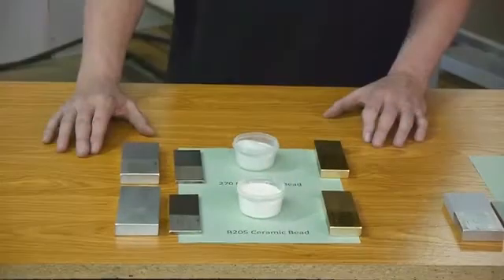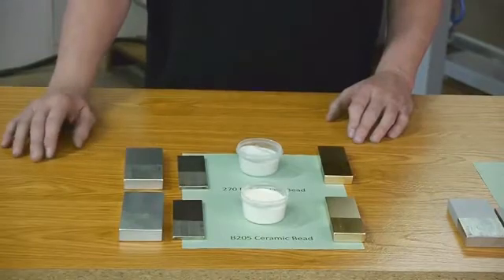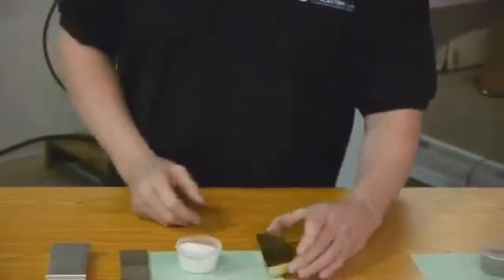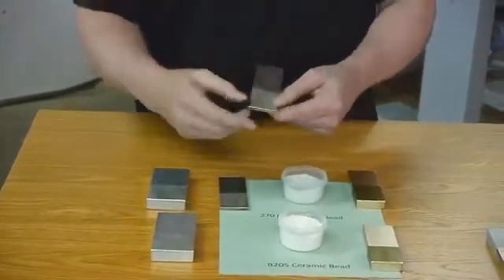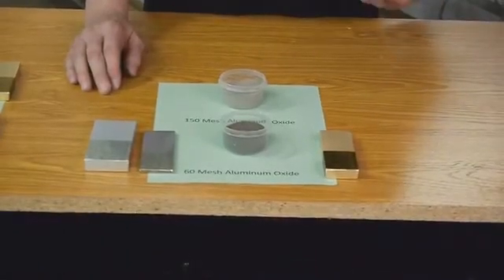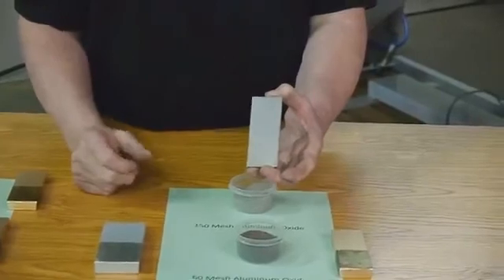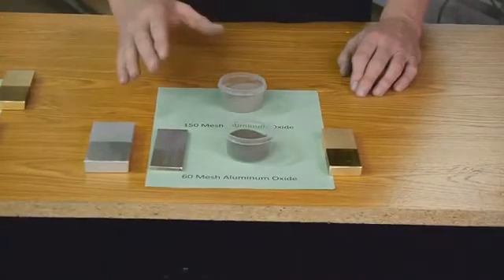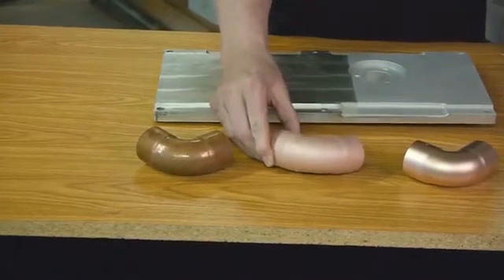Different abrasives using our Aquablast machine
Achieve the best finish for your application! ✨

Are you looking at one of our Aquablast machines or not sure which abrasive you need to achieve your desired finish?

Our US distributor Rick answers all your questions! Rick showcases the results achieved using our vapor blasting machine on Aluminium, Stainless Steel and Brass.

As you can see the results do vary which means our wet blasting machines are a popular choice for many industries worldwide such as medical, automotive and aerospace.

To view our full range of Aquablast cabinets, visit ➡️ or speak to our dedicated aftersales team about our full list of abrasives on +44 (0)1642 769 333.